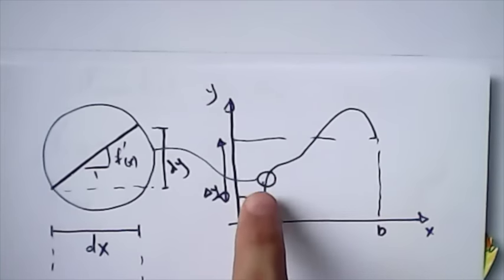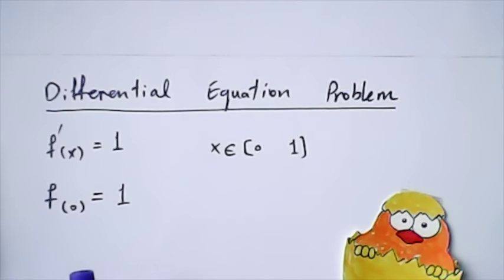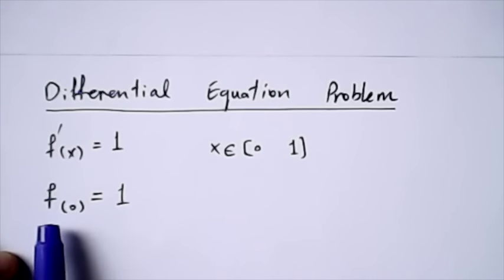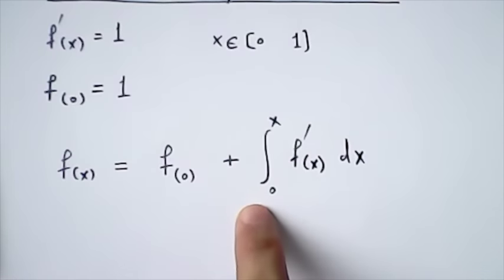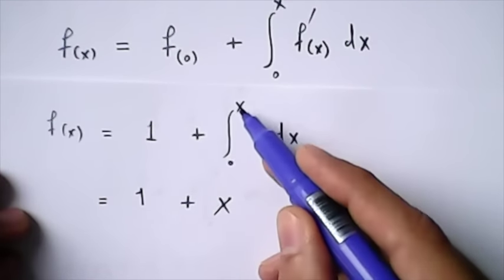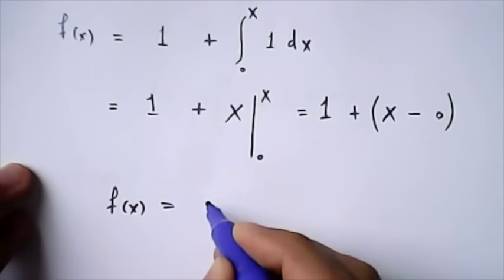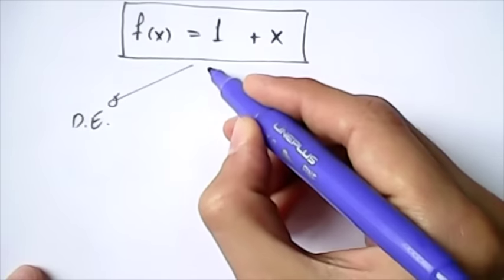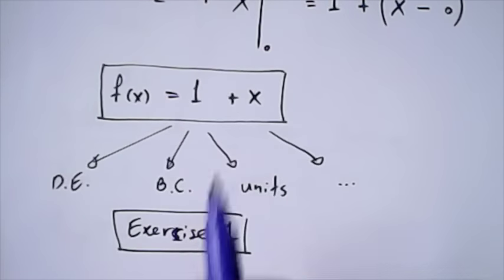2.1- Mountain example